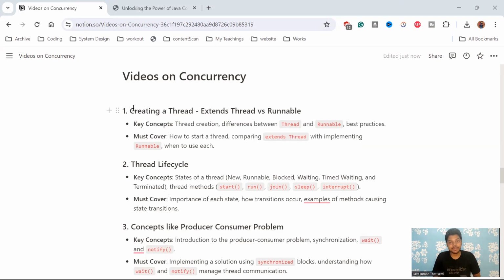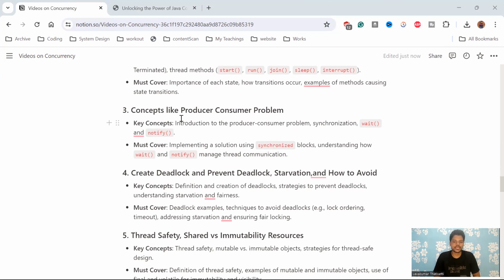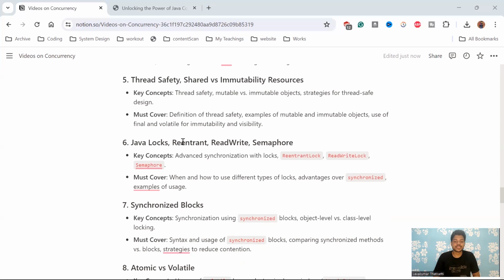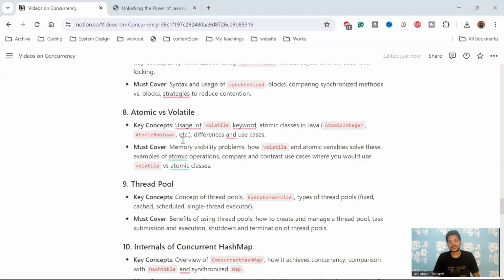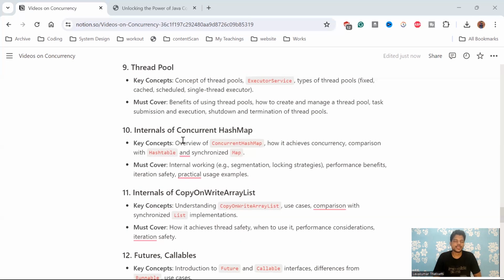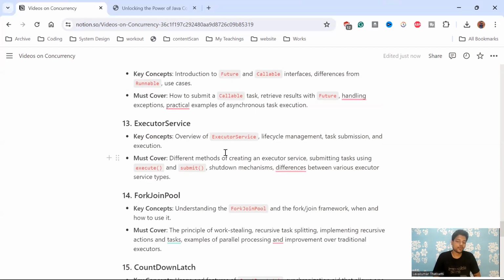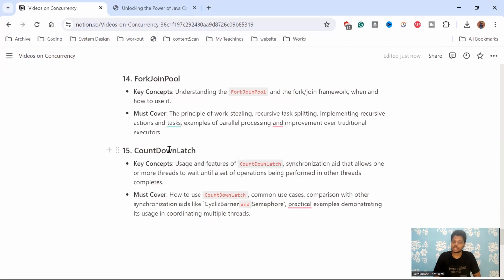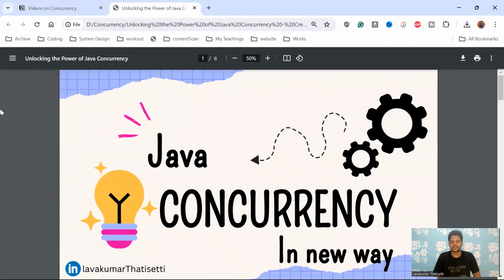Java Concurrency Course: Real-World Examples & Live Coding You’ll Wish You Knew Sooner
Complete Full Premium Java Concurrency & Multithreading Course